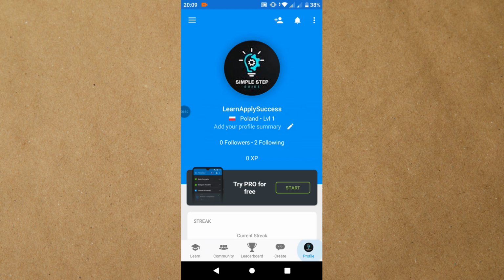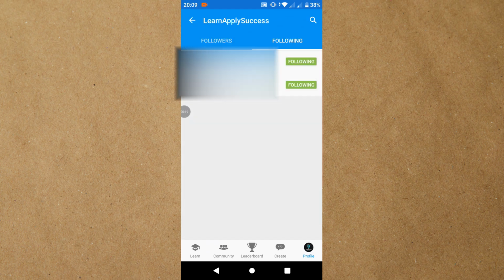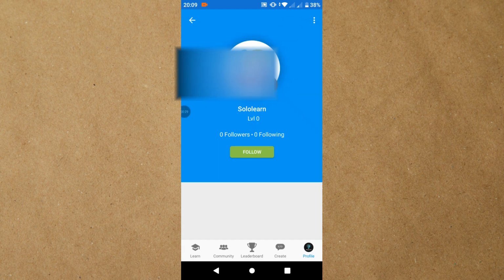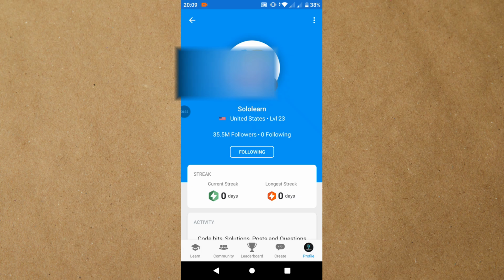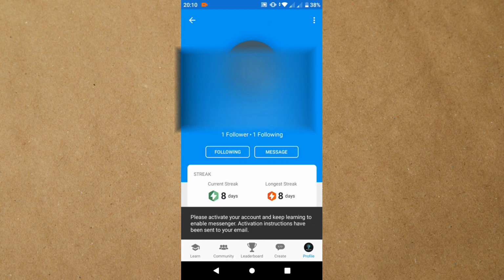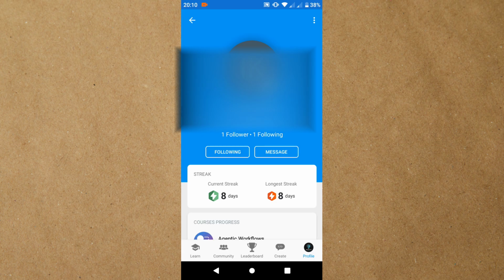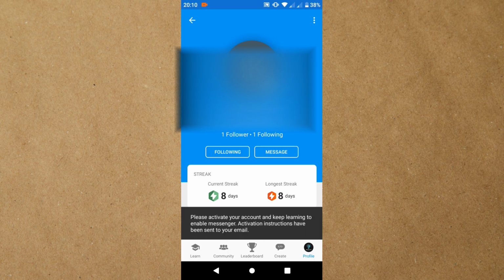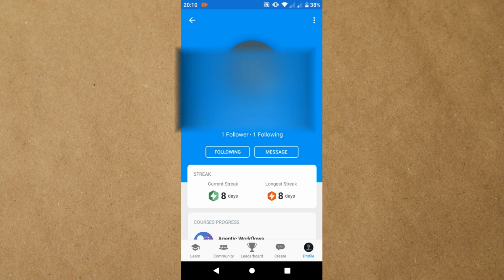How to Message Someone in SoloLearn App on Mobile | SoloLearn Tutorial For Beginners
In this video you will learn how to message someone in the SoloLearn app on mobile. Messaging allows you to communicate with other learners directly within the app. SoloLearn makes sending messages simple and accessible for beginners.